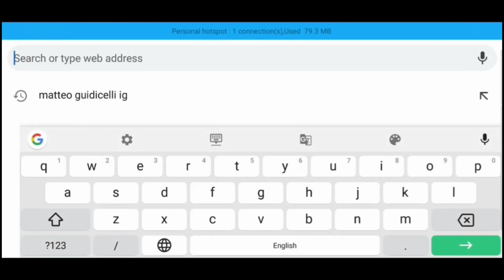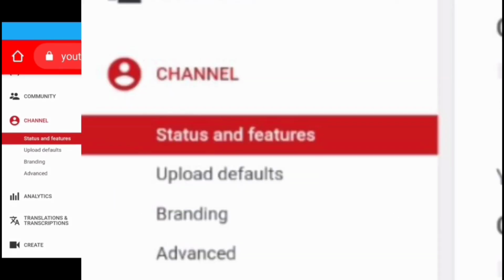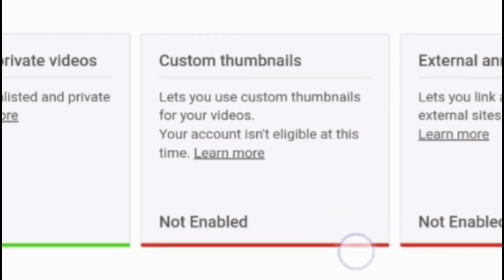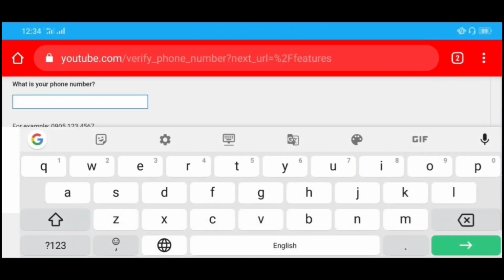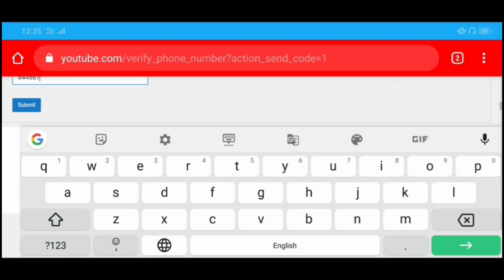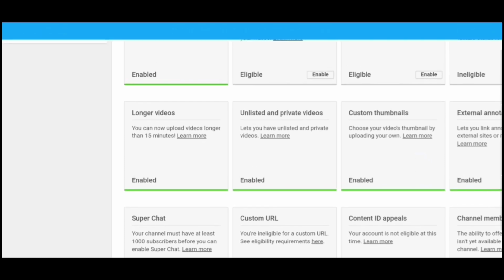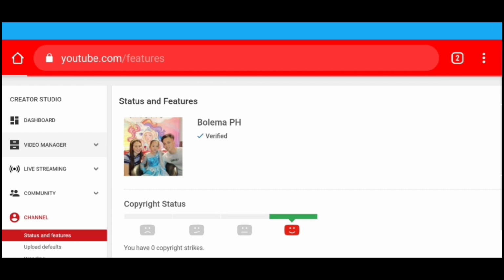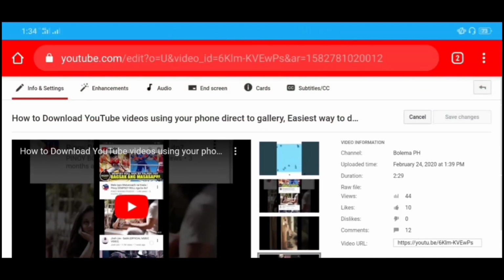How to Unlock YouTube Channel Features for New Channels, How to put Customize Thumbnails Using Phone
This video is about Verifying your new YouTube Channel to Unlock the full features of your channel like "Custom Thumbnails".

And also How to put custom thumbnails to your uploaded videos on your Youtube Channel.

It will help my Channel a lot.

I will do my best to answer your inquires.